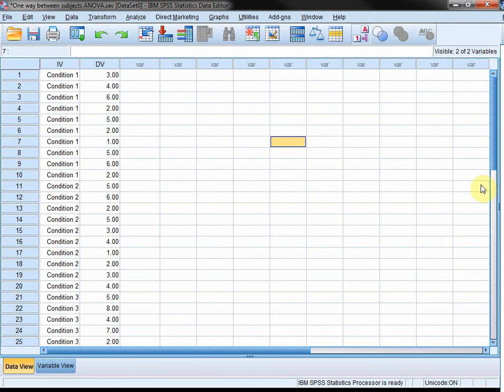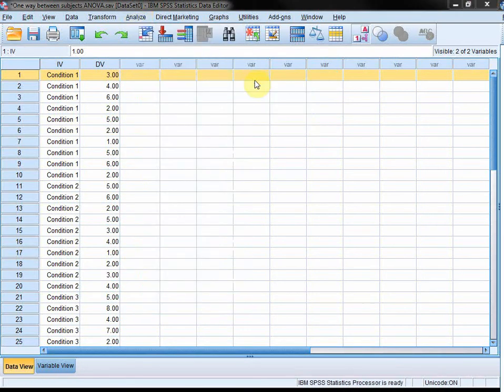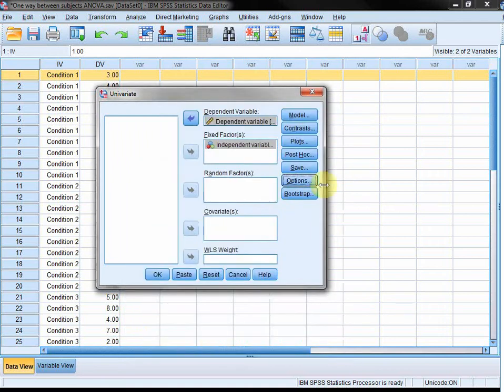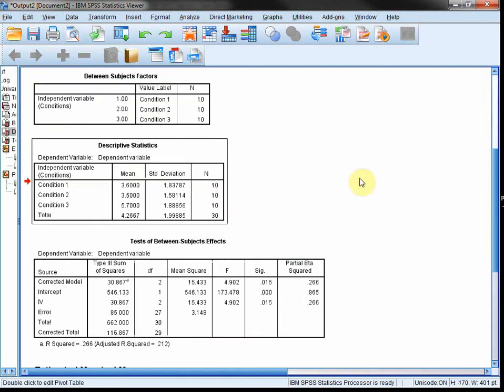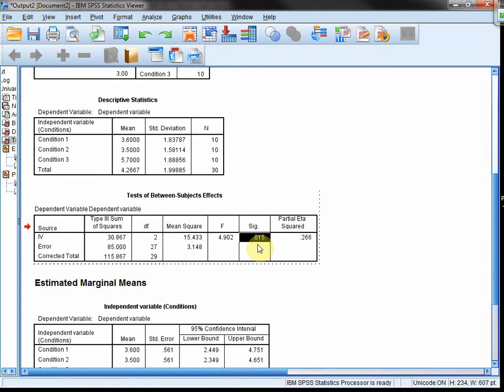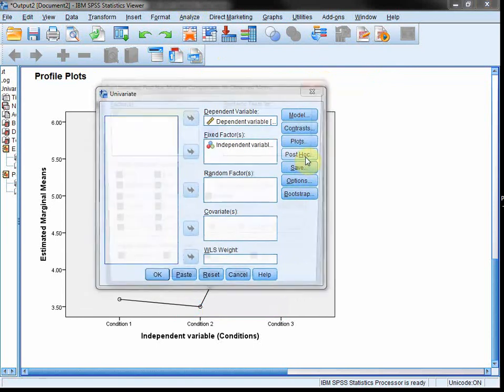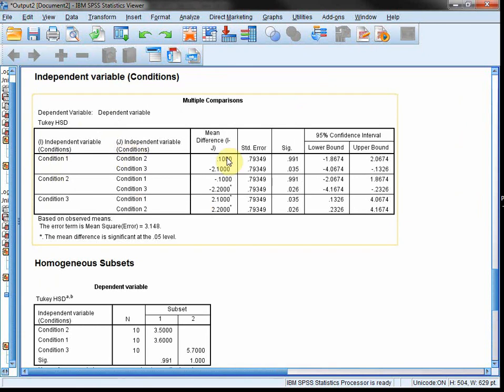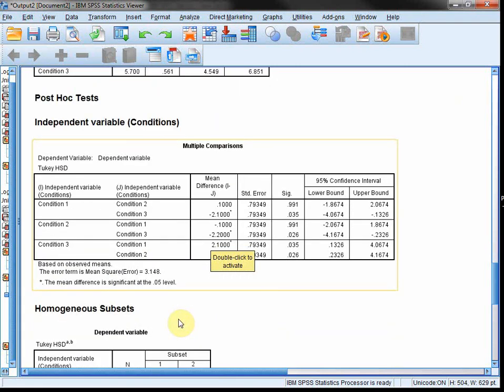One way between subjects ANOVA on SPSS